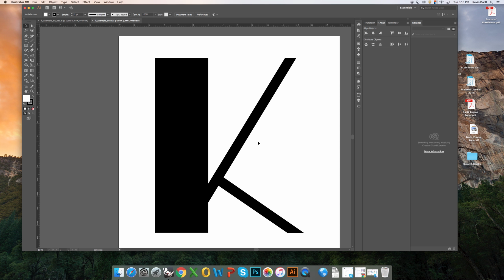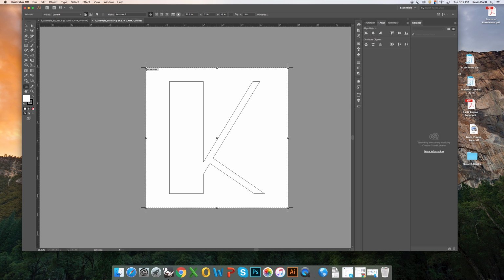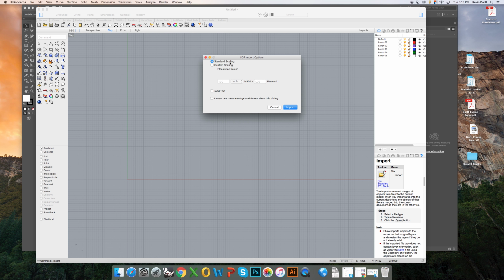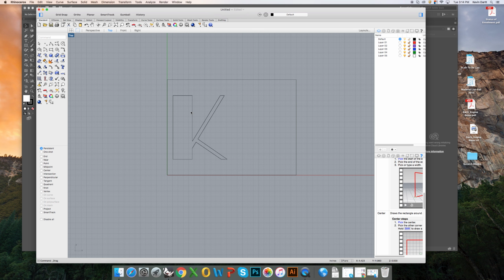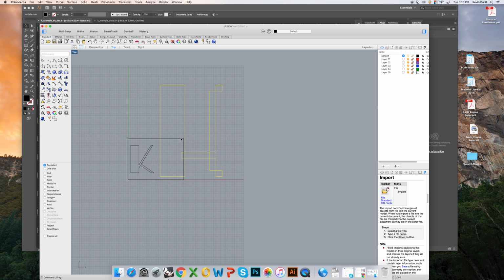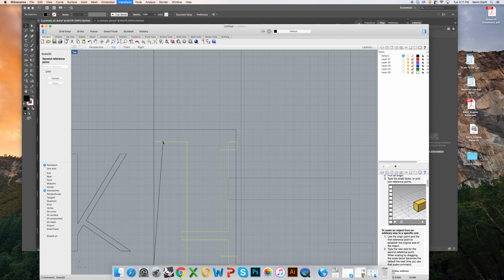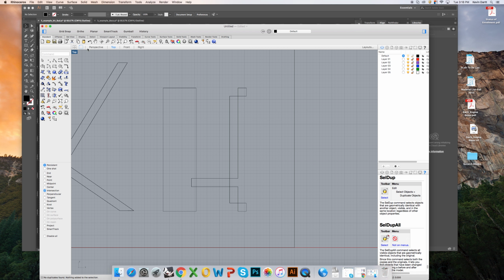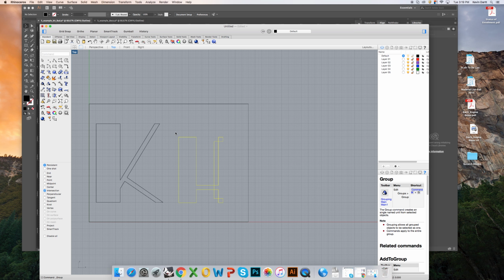Importing Illustrator file to Rhino